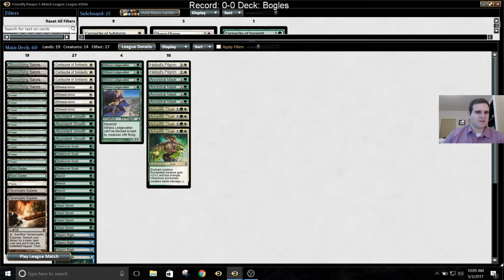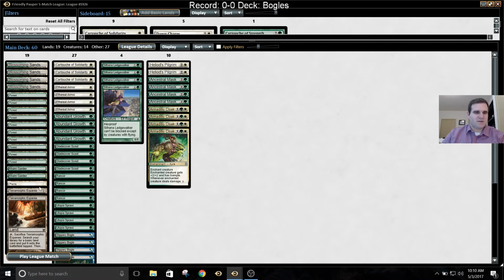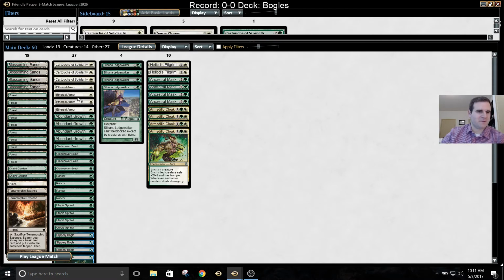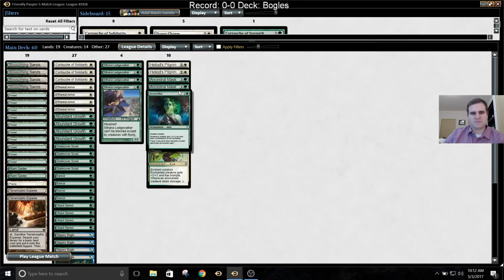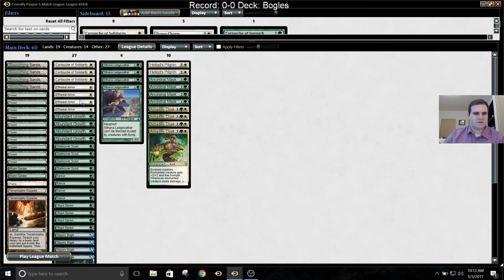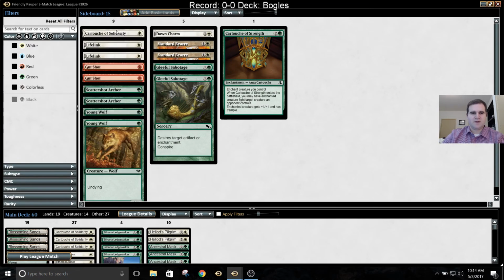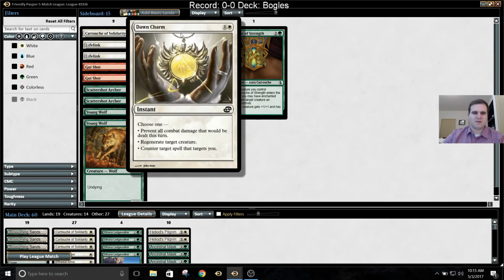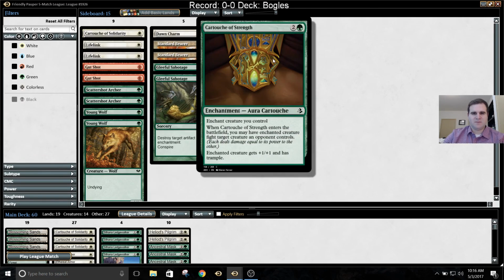Paupular Decks Ep. 16 Deck Tech Bogles